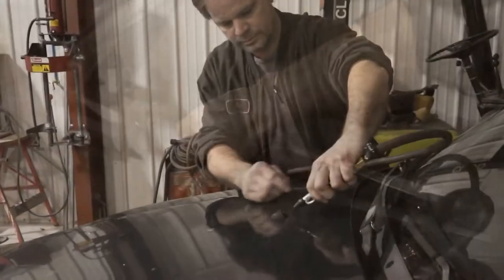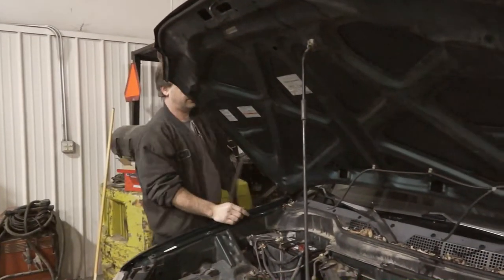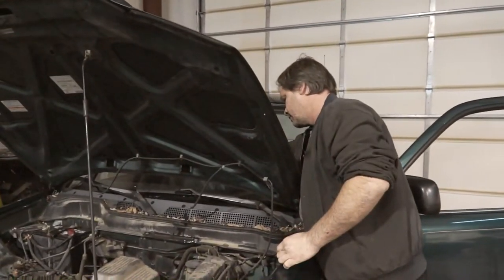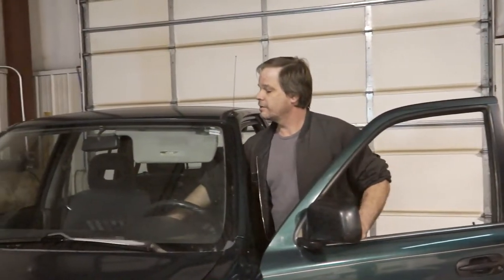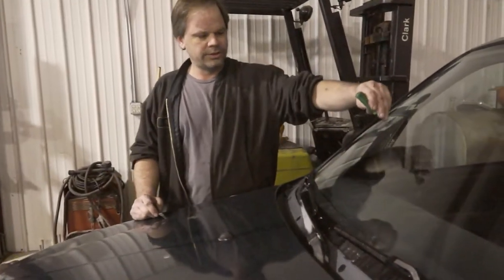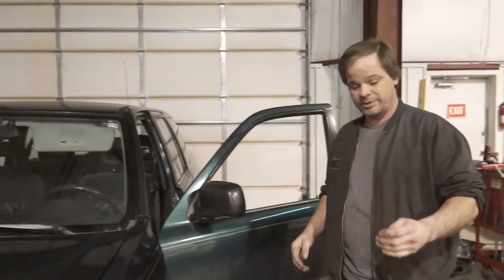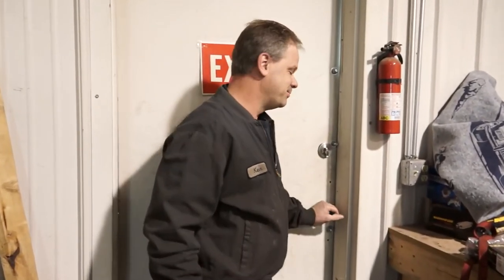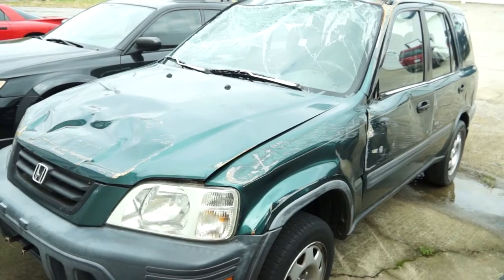SG5 CRV Windshield Washer Nozzle Unclog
Shifting Gears Episode 5 - 1999 Honda CRV Windshield Washer Nozzle Unclog and Adjustment.

In this episode, we clear out a clogged washer nozzle and adjust the spray angle.  Though this is a CRV, this process can be used on almost any vehicle.  There is a bonus scene at the end you will want to check out too!